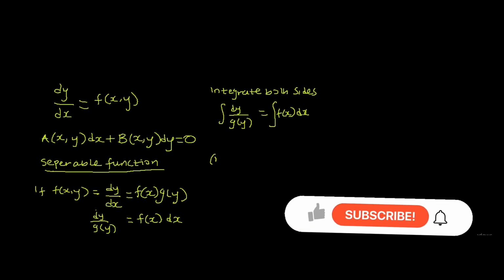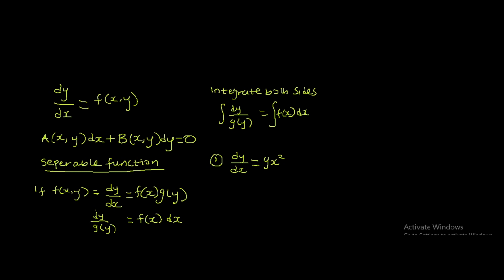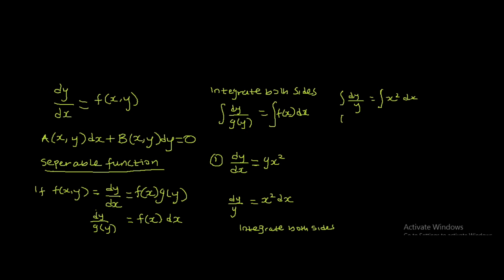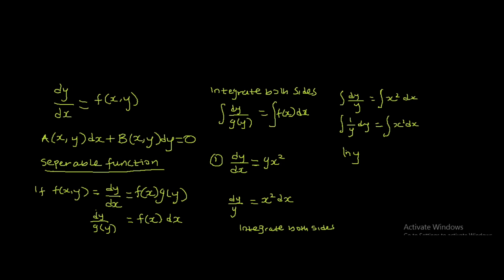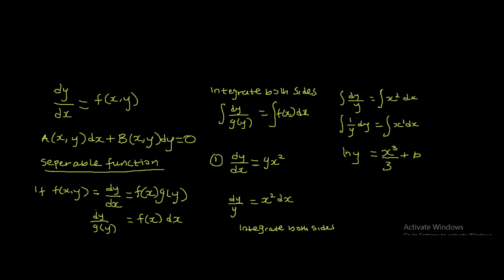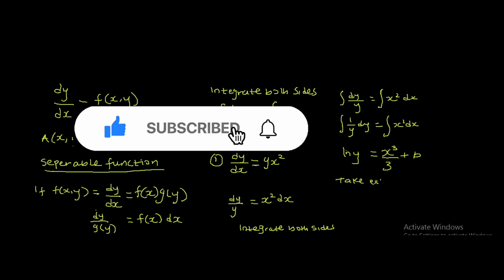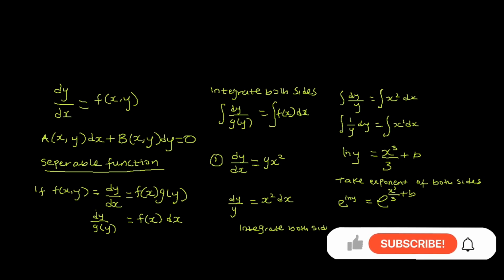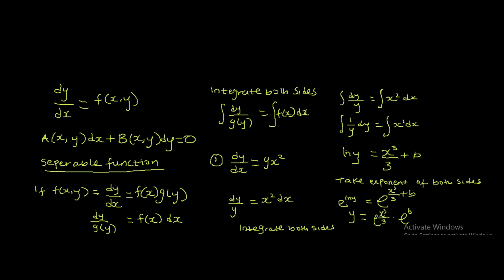Method Of Separable Function || Differential Equations || Example 1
This video explain how to solve differential equations using method of separation of variables.

how to solve differential equations using method of separation of variables